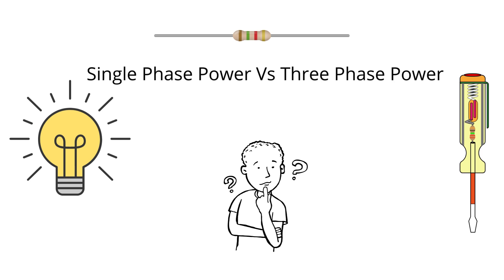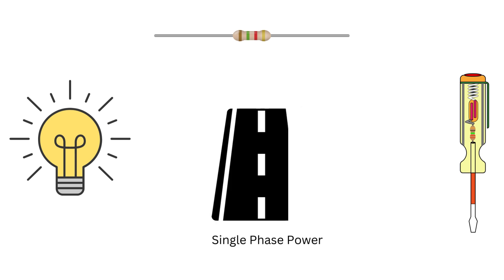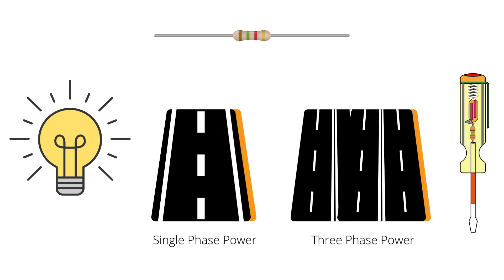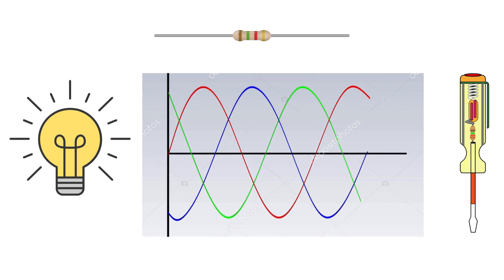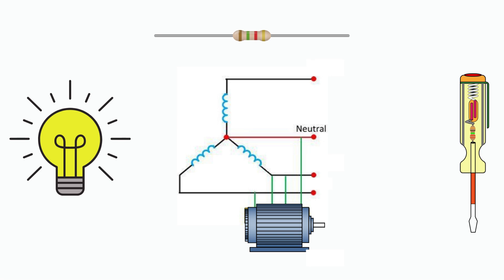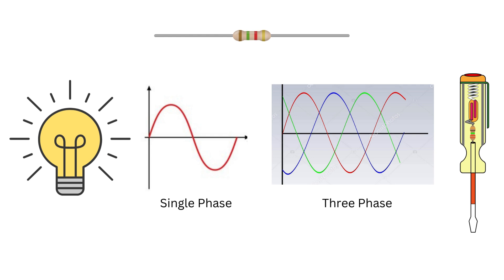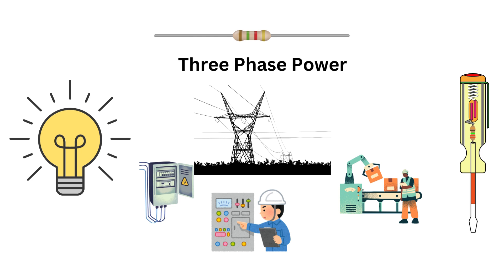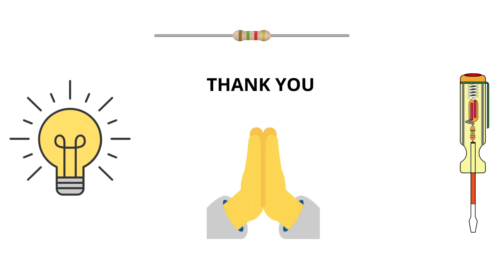Single Phase vs. Three Phase: Simplifying Electrical Power!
This video illustrates the basic concepts of single phase power and three phase power in a short and simple way so that everyone can understand what it is. The language used is simple English for everyone to understand and also the images used are not complex so even people who are not related or habituated with this subject can learn and understand this topic. Many students as well as candidates appearing for entrance exams as well as interviews will highly benefit from this video.
Queries solved –
1. Concept of Single Phase Power
2. Concept of Three Phase Power
3. Difference between single phase and three phase power
 4. Practical Applications and examples of both the concepts